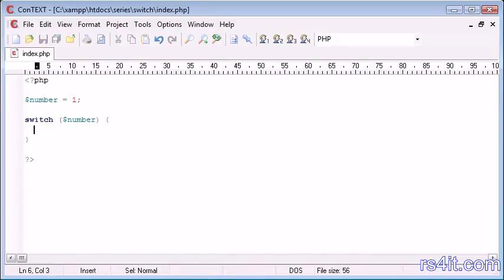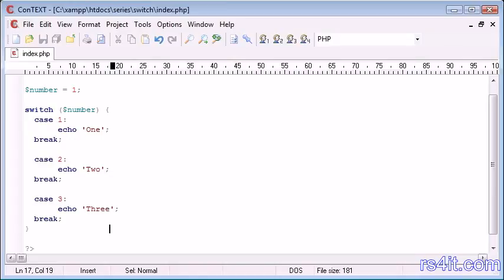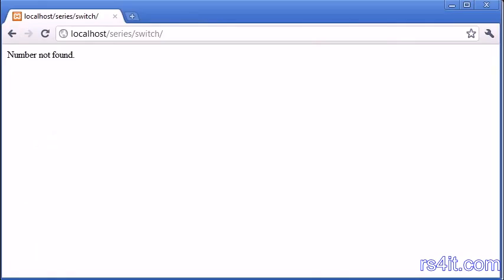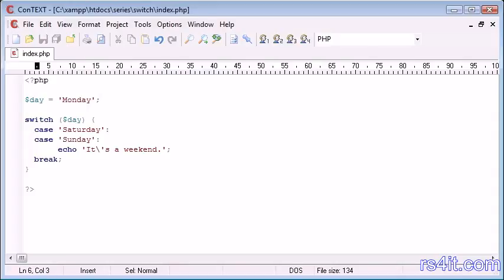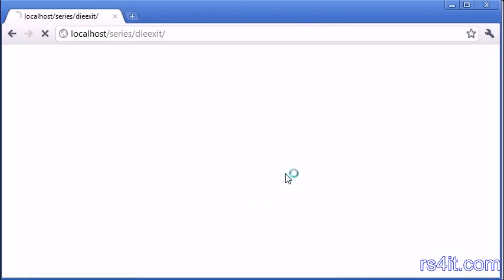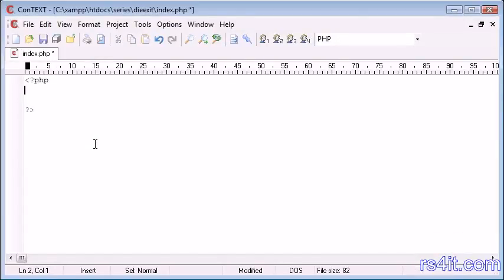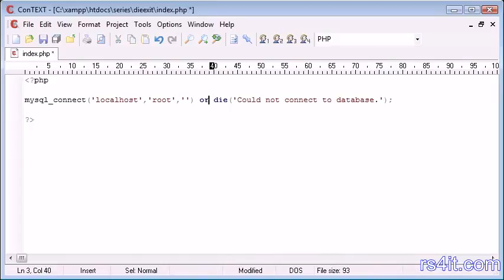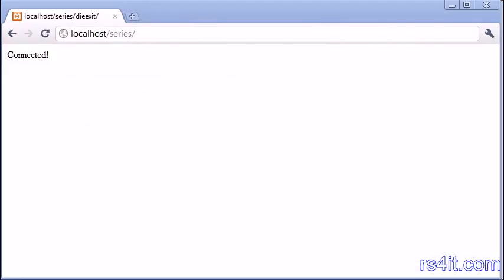how to learn php basic part13 rs4it com